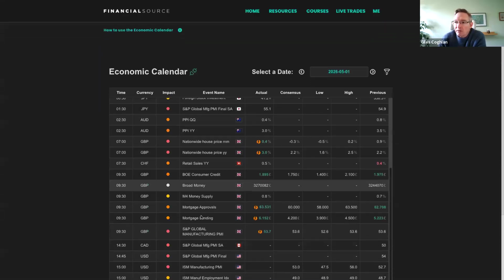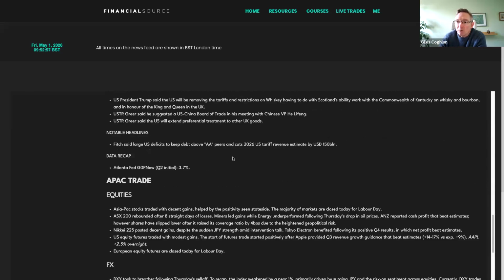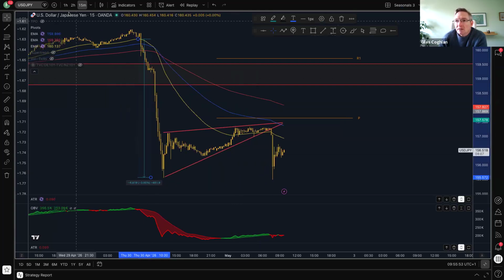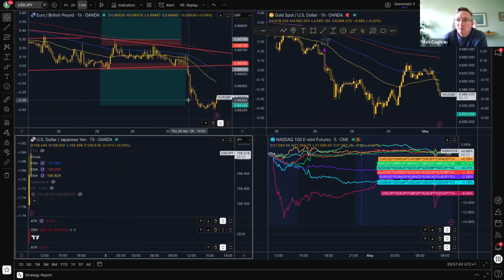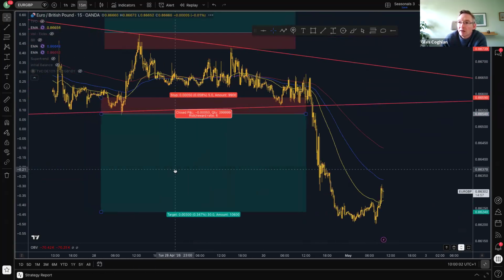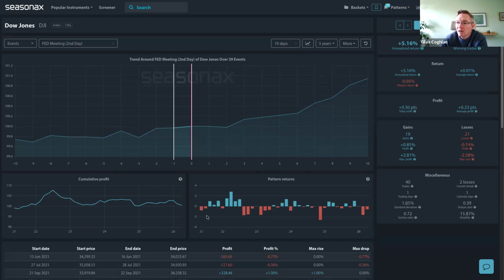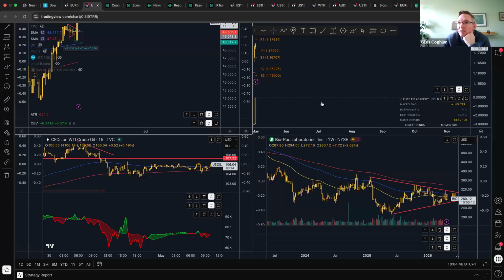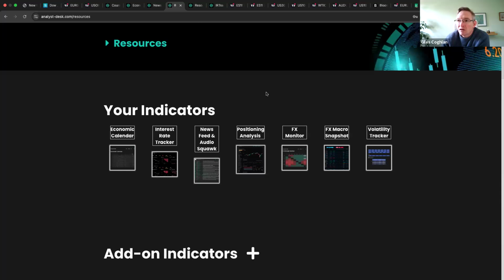Daily FX Fundamental Bias: 1st May 2026